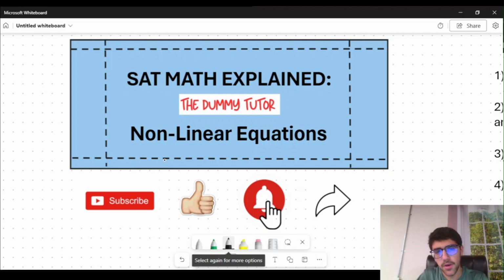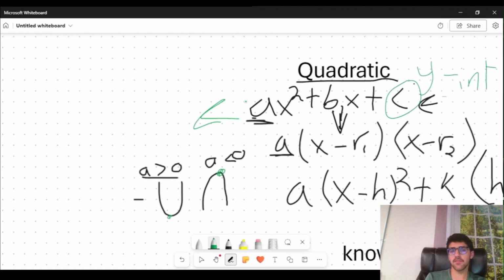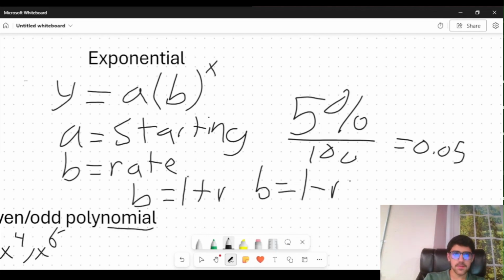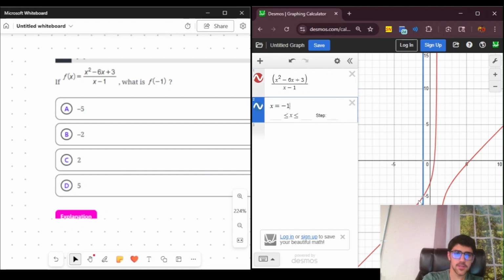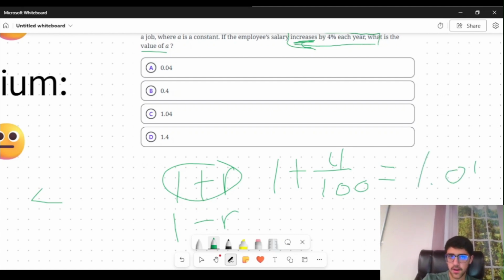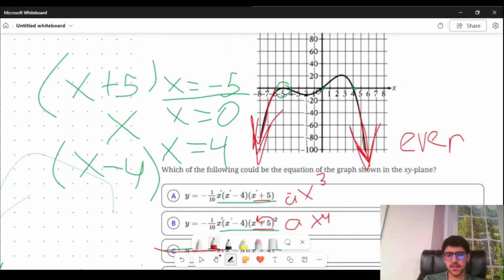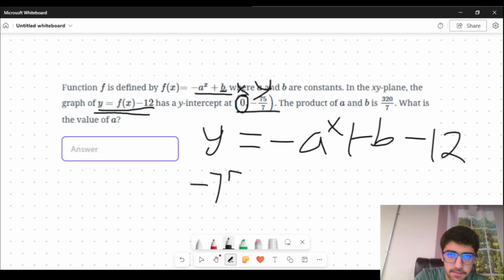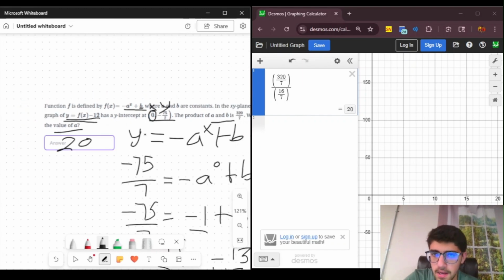SAT Math Explained: Nonlinear Functions - April SAT Prep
In this video clear explanation of the SAT focus skill 'Nonlinear Functions' in the Advanced Math Domain. Perfect for mastering the topic and practicing to help boosting your score.  Important to prepare for August SAT

0:00 - 9:03 Explanation of Procedure
9:03- 24:06 Practice Problems